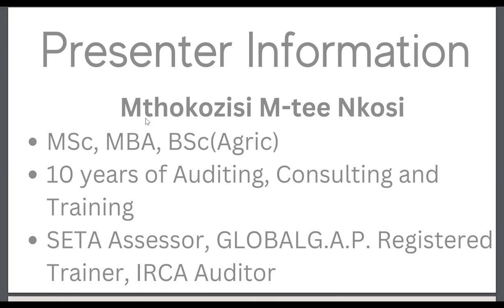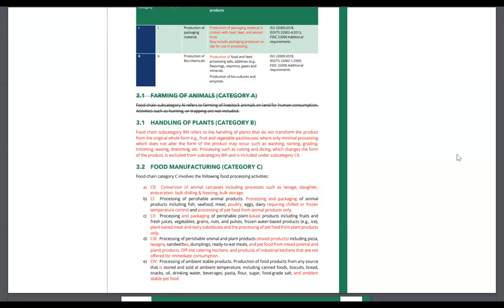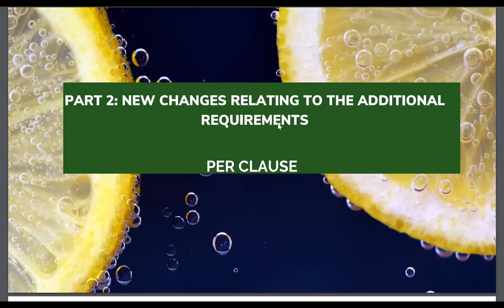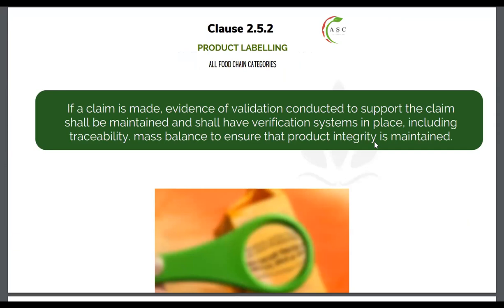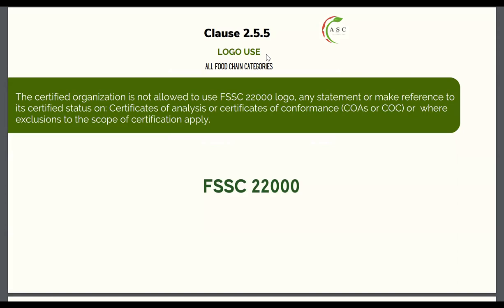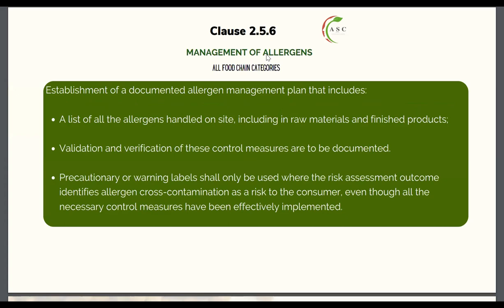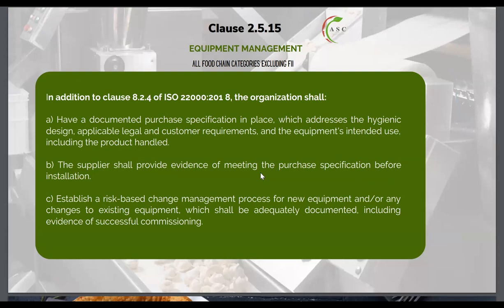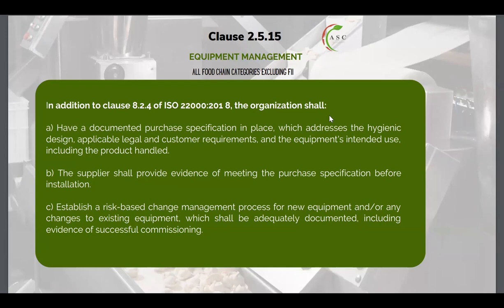Key Changes to FSSC 22000 V6 Webinar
During this webinar, we discussed the key changes in FSSC 22000 Version 6.

Up your Food Safety Management System (FSMS) game with these resources:

Streamline your Version 6 documentation: Download free templates to make creating your FSMS documents for Version 6 a breeze!

Master the transition from V5.1 to V6: Enroll in this online self-paced course designed to guide you smoothly through the changes from Version 5.1 to Version 6 of the FSSC 22000 standard.

Get started with Version 6: This online self-paced course provides a comprehensive introduction to the FSSC 22000 Version 6 standard, specifically for food manufacturing businesses.